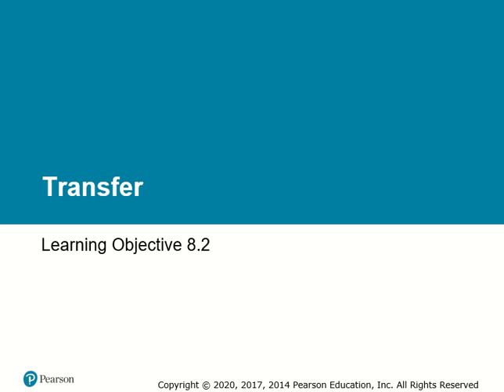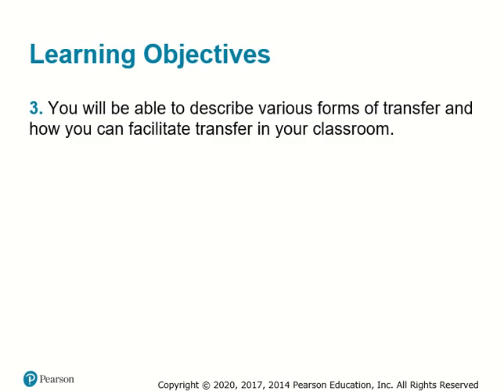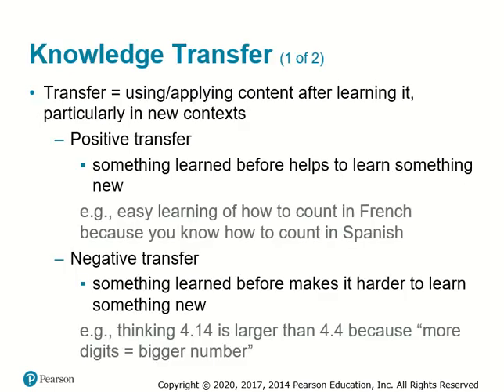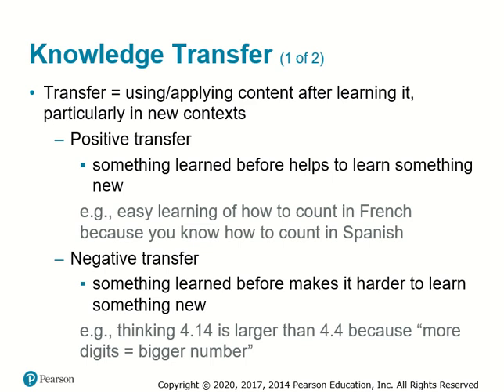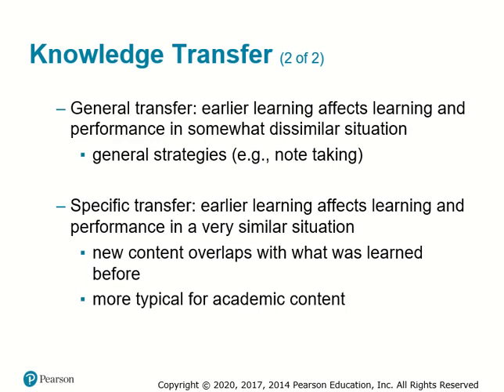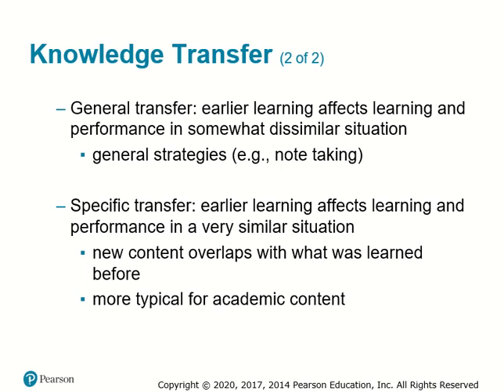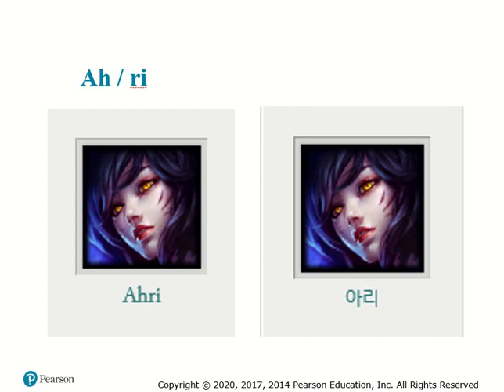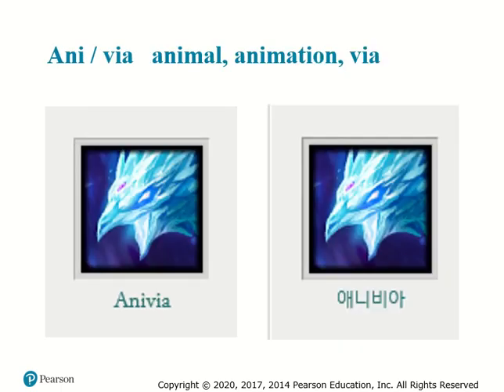8.2.1 Promoting Transfer (feat. Different Types of Transfers)